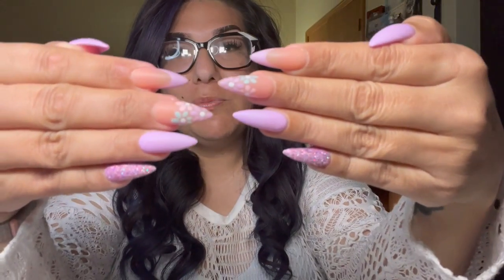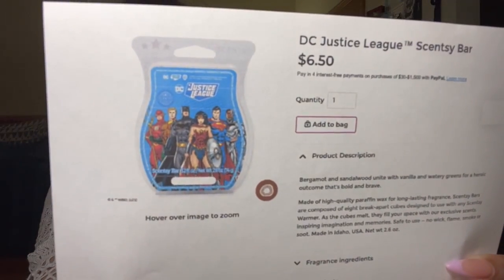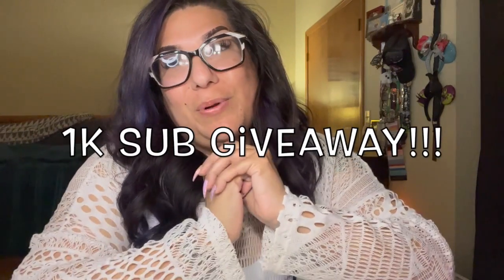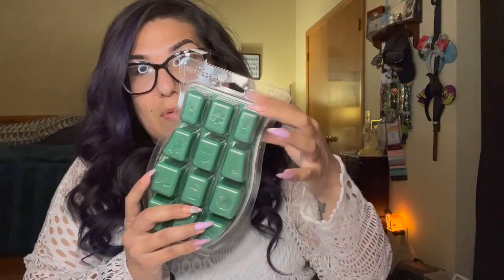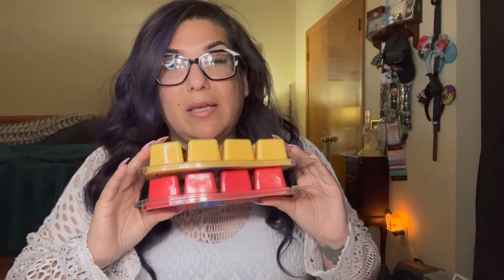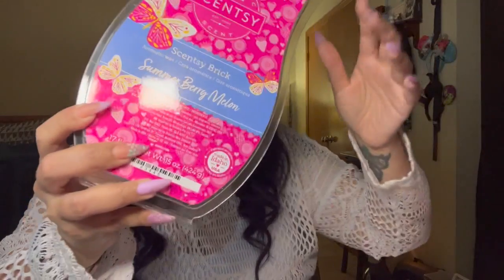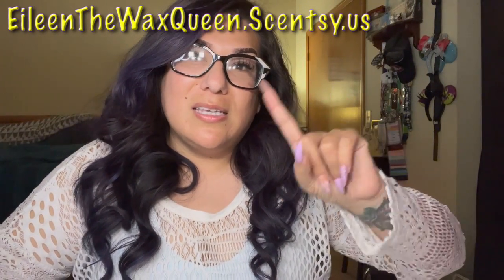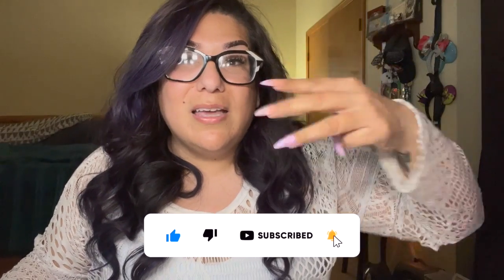Scentsy Bricks 2023 Spring + Mother’s Day Collection and 1000 Sub Giveaway!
Hi Scentsy Fam!!!

Today we’re going to be taking a look at the SPRING BRICKS 2023! I’ve been looking forwarding to these for SO long, because you KNOW I love my bricks!

I’ll also be talking a bit about the upcoming Mother’s Day Collection including the Wonder Woman warmer!!! You can find the Mother's Day Collection

As always, you can find your Scentsy favorites on my